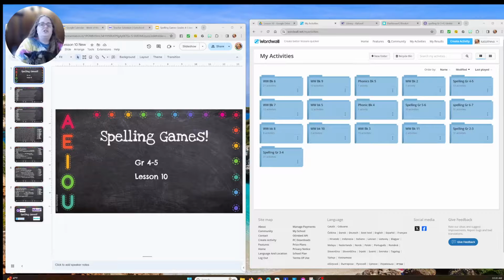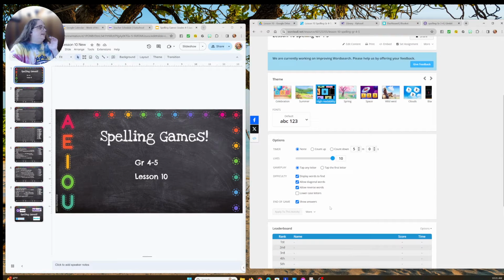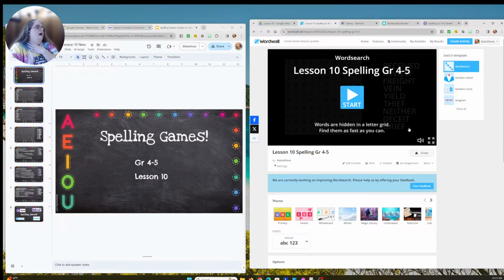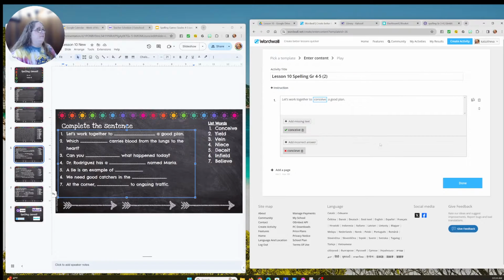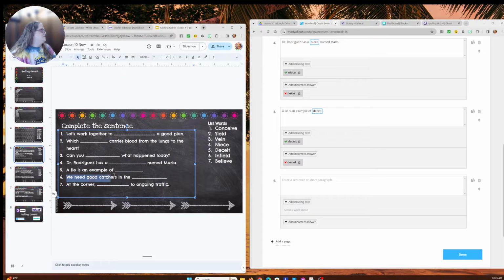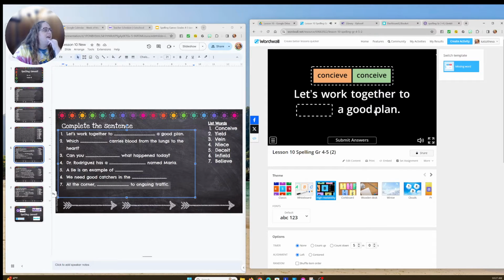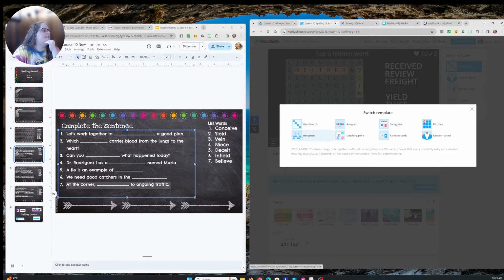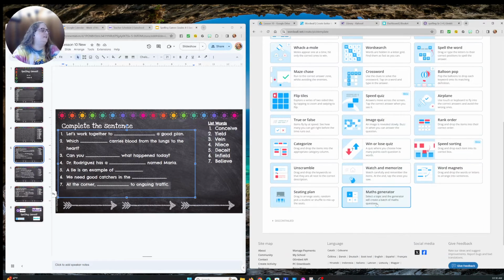How to use wordwall in your online classes?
In this video I show you how to use wordwall in your online classes. Wordwall is a gaming site to provide endless interactive games for students to practice content from your classes.

I have been working online for 15 years. I have worked as a virtual assistant and an online educator. I love helping people with their online businesses especially online teachers. I have been an online teacher for about 5 fo those 15 years of working online. I have taught with VIPKID, Magic Ears, and Outschool. Send me and message to connect and lets see how I can help you with your online business.

This is a link to my teaching profile on outschool.